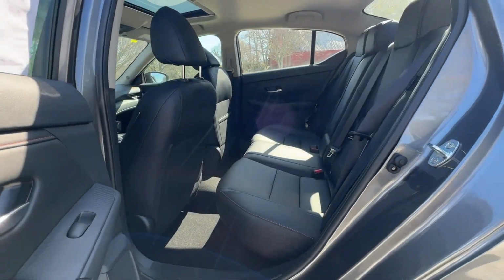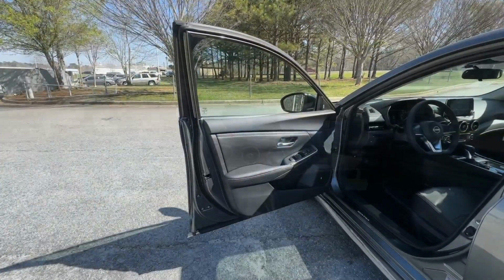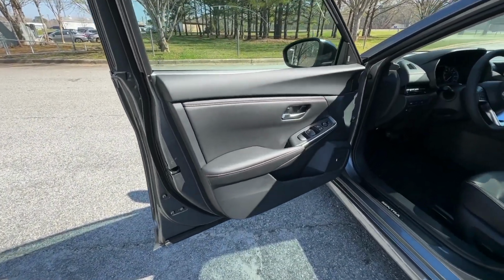2024 Nissan Sentra SR GA Atlanta, Griffin, McDonough, Fayetteville, Thomaston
New 2024 Nissan Sentra SR available at Cronic Nissan located in 2624 N Expressway, Griffin, GA, 30223. Servicing the Atlanta, Griffin, McDonough, Fayetteville, Thomaston area.
Please mention the stock NI28928 when you contact the dealership for this vehicle.

You're gonna love the  2024  Nissan Sentra. This roomy Sentra makes your daily drive fun, comfortable, and convenient. Discover the joy of cornering thanks to sport suspension, precise handling, and crisp acceleration, then relax and enjoy the cruise in the sleek cabin loaded with tech and clever storage solutions. These are just some of the great options this vehicle comes with: Intelligent Auto on/off High Beams, Pre-Collision System, Lane Departure Warning, Keyless Entry, Back-Up Camera, Remote Engine Start, Adaptive Cruise Control, Keyless Start, Heated Mirrors, Satellite Radio. Drive smart. Drive well. This Sentra is waiting for you. Come in for a fun and easy road test. Our team will make it the best part of your day.